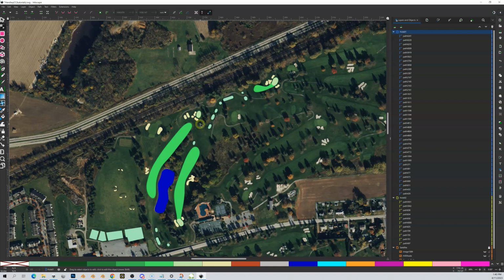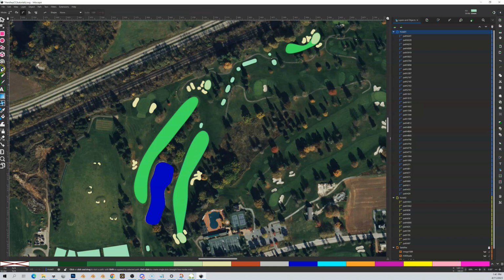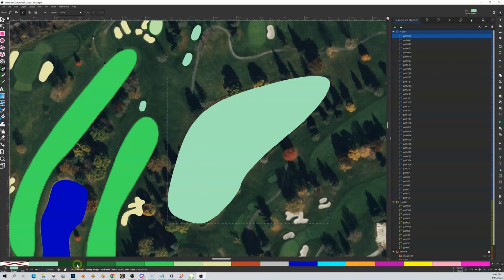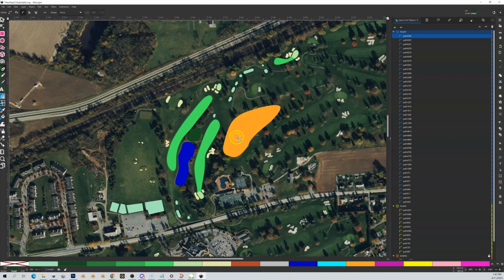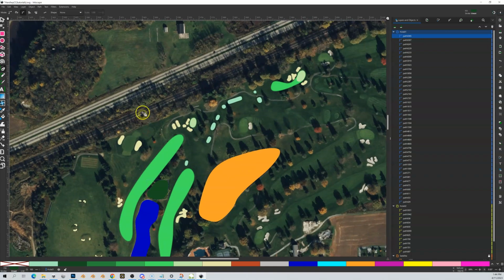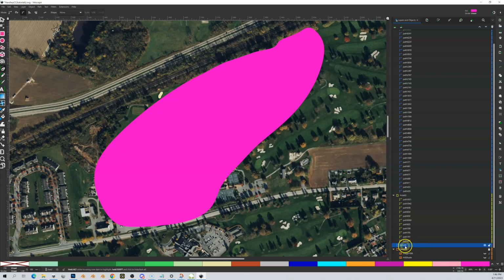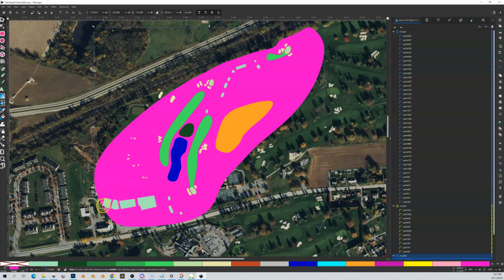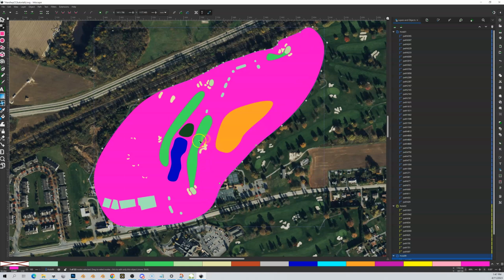Inkscape: Hole99 and Rough Splining (V4)